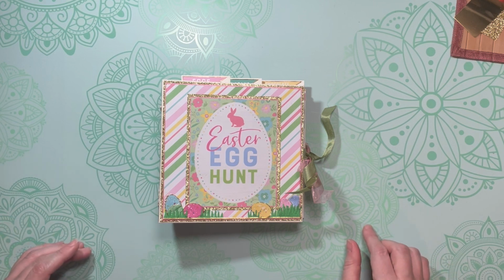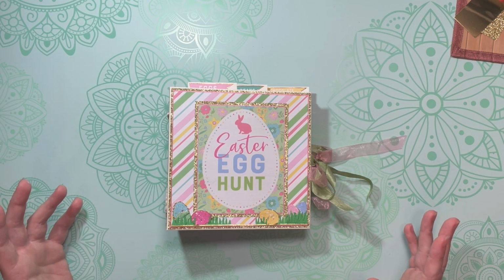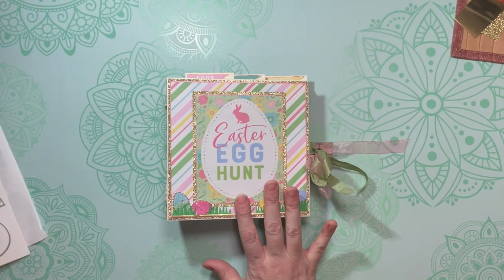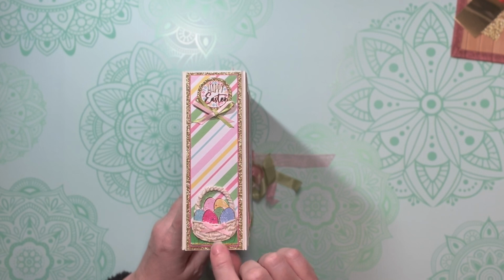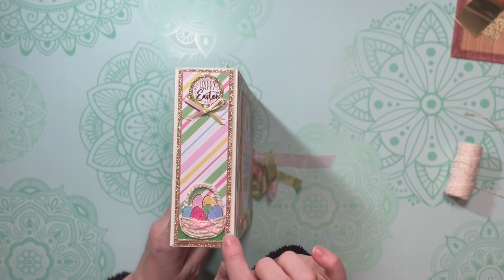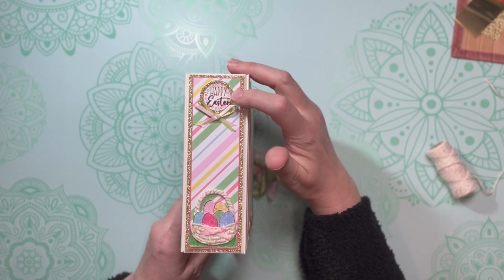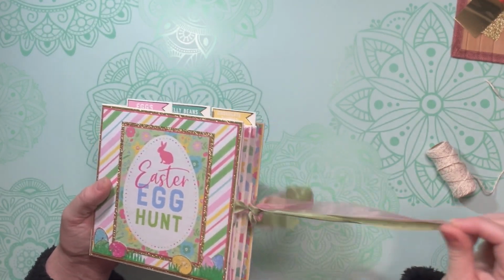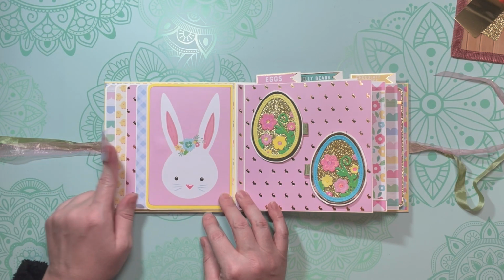Easter Egg Hunt Album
Here's a quick project share of a sweet Easter Egg Hunt Album made using the 6.5 x 6.5 tutorial on my YouTube Channel and website.

You can find full cutting guides for my projects and links to my videos as well as sign up for my monthly newsletter and even share your projects on my website:

Some of the supplies I use are:

Artisan Cardstock! The BEST cardstock you will ever use!

Medium Magnets (1mm x 10mm)

Large Magnets:

12x12 Chipboard:

6 x 6 scor sheets:

Brother ScanNCut

My Metal Ruler:

Finger Blade

Large Bone Folder

I’m so excited to be sharing ideas and projects with you, my crafty friends, and hope you all find beauty in your journey, wherever it may take you.

-Caroline